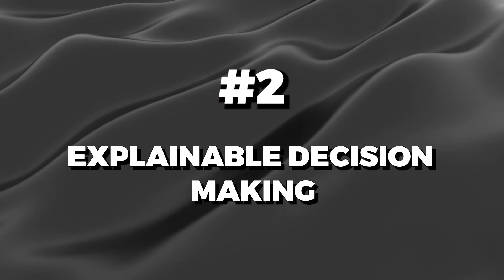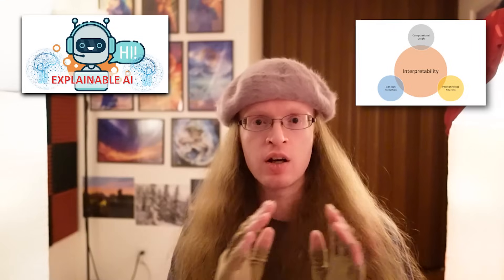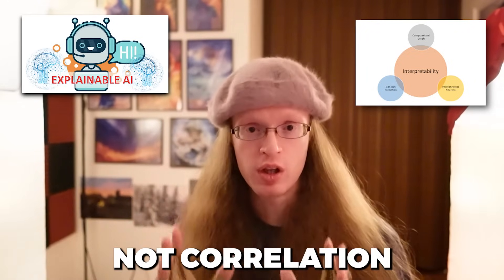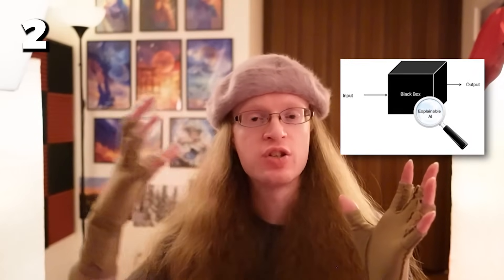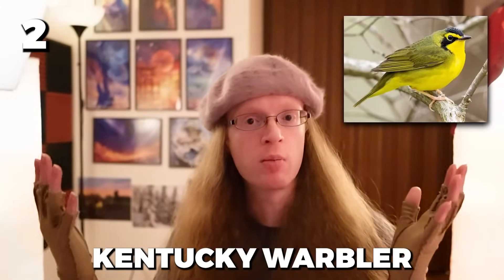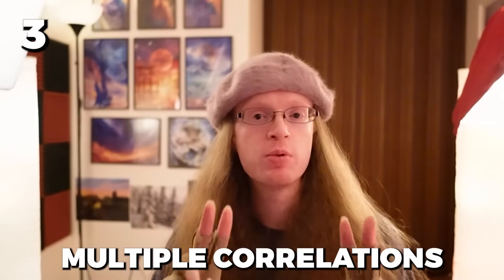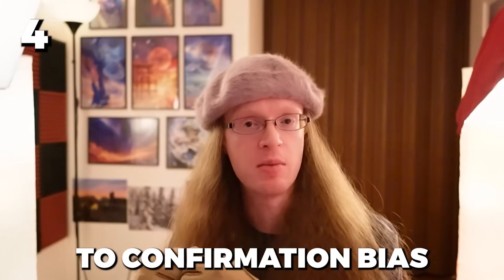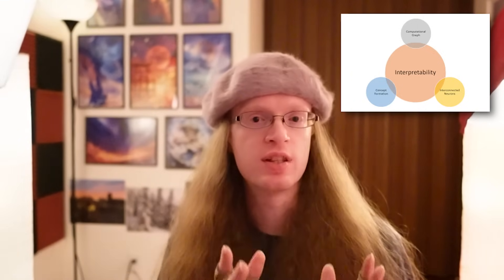Can we trust decisions made by AI?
Since AI has started making more and more significant decisions on behalf of humans, it's important that we understand why it is making those decisions. Explainable artificial intelligence or XAI describes a system that can explain its reasoning to us. This is one of the best ways to engender trust in an AI system.

Unfortunately, neural networks, the basis of most state of the art AI systems today, are opaque to explanation. Hence, interpretation must be achieved in some other way, for example by training a proxy model or performing systematic perturbations of the neural network. This video has a short section on technical mechanistic interpretability methods (skip if desired).

Conceptually, neural networks pick up on correlations in their training data. These correlations may be related to the actual causes of features and classes, or they may be spurious correlations due to biases in the training data. It can be difficult to eliminate bias from automated systems, especially if one does not realize the bias is present. Work on explainable AI tries to focus more on causes and less on correlations, since an inaccurate model of the world will cause the model to be tripped up at some point.

Perhaps in the future, other algorithms like Bayesian inference will be used, which focus more on underlying causes than existing back propagation. As we work to align AI systems with human values, achieving explainable AI is an important stepping stone.

Explainable Artificial Intelligence (XAI): What we know and what is left to attain Trustworthy Artificial Intelligence

Artificial cognition: How experimental psychology can help generate explainable artificial intelligence

AI Scientists: Safe and Useful AI?

Interpreting Black-Box Models: A Review on Explainable Artificial Intelligence

0:00 Intro
0:28 Contents
0:37 Part 1: How does AI make decisions?
0:50 Example: dogs or muffins?
1:31 Example: car accidents in the snow
2:12 Correlation does not imply causation
2:54 Bias in models due to correlations
3:20 Bias in facial recognition tech
3:36 Example: spam filter misclassification
4:07 Different ways to combat bias
4:46 Part 2: Explainable decision making
4:54 Definition of interpretability and explainability
5:20 What makes a good explanation?
5:33 Explainable algorithms
6:08 Other desirable algorithmic properties
6:36 How do humans make decisions?
7:14 How humans work around bias
7:42 RACI matrix for delegation
8:39 Why AI models can't be accountable
9:11 Part 3: Achieving more explainable AI
9:20 TECHNICAL: Idea 1: Interpretability via proxy model
9:43 TECHNICAL: ask introspective model to produce explanations
10:05 TECHNICAL: saliency maps to determine most important inputs
10:38 TECHNICAL: post-hoc via perturbations to weights
11:18 Idea 2: Lessons from cognitive psychology
11:49 Attempt to falsify other explanations
12:27 Steps for the psychological method
12:57 Idea 3: Create more explainable algorithms
13:19 Multiple correlations, multiple theories
13:44 New algorithm based on Occam's razor
14:30 Bayesian inference summary
14:58 Conclusion
15:57 Outro